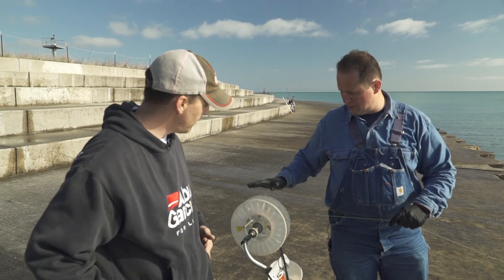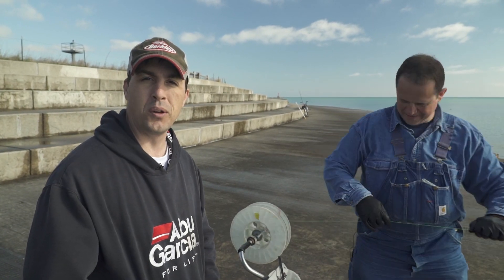Tips of the Week Ep. 1935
This week we learn about catching bass from the shore during early season, keeping fishing logs, and keeping your trot line/powerline organized.